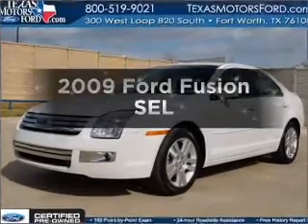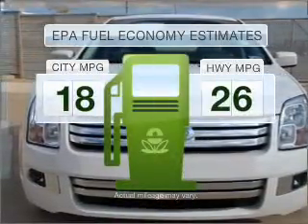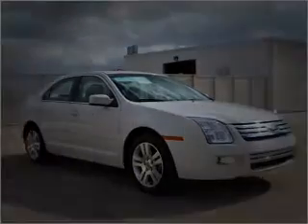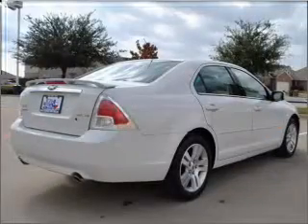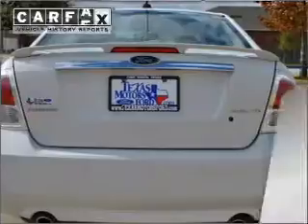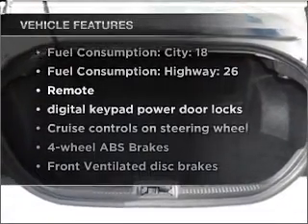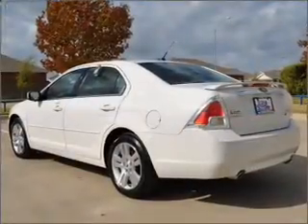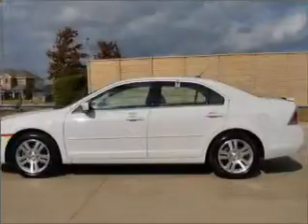2009 Ford Fusion - Fort Worth TX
Year: 2009
Make: Ford
Model: Fusion
Trim: SEL
Engine: 3.0 liter 6 cylinder 24 valve
Transmission: 6-Speed Automatic
Color: White
Mileage: 26566
Address:
300 W Loop 820 South